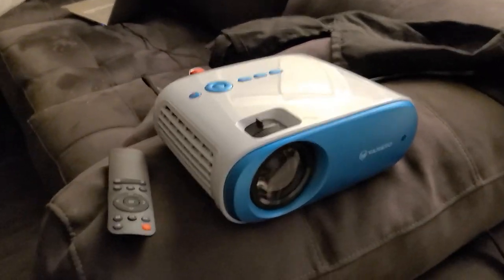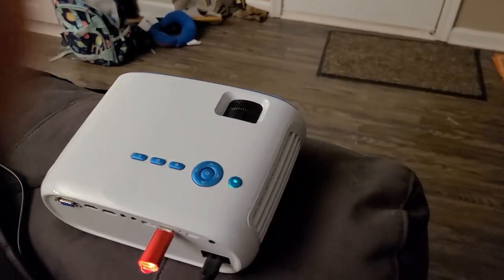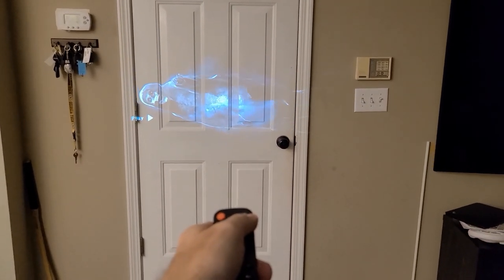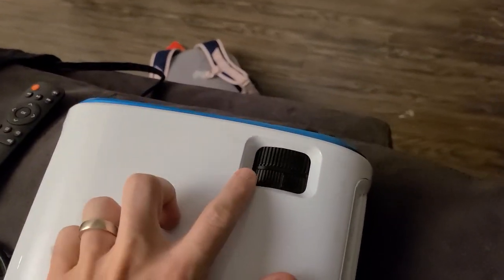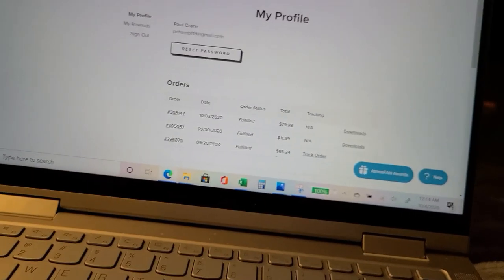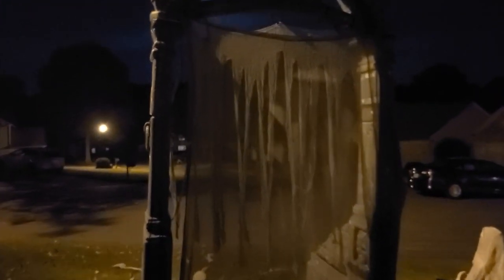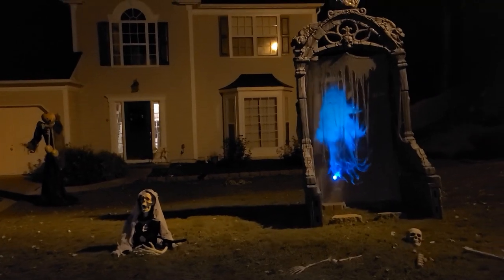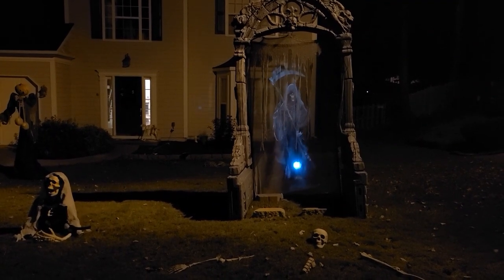AtmosFx with Vankyo Cinemango 100 Projector and AtmosFx Hollusion Material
This video is to help those just learning about digital decorations. This is not a review on home theatre projectors, so if you want a projector for home theatre I suggest you find one of the hundreds of other videos out there. A lot of the AtmosFx videos I have found were using Epson projectors, or projectors I would speculate cost $300-$500 if brand new. I had seen videos on Vankyo and other $100-$200 projectors, but they were focused on home theatre and I did not easily find videos if these cheaper projectors were working well for AtmosFx digital decorations. So I purchased this $88 projector to put it to the test. Hope it is helpful for those just getting into the Halloween hobby.

In short, I felt this projector worked as needed to provide quality digital decoration. Again, I am new so perhaps the more expensive projectors are infinitely better, but be the judge for yourself. I used the AtmosFx hollusion material so that I was arguably using the preferred (perhaps "best") material out there. The material seemed to work very well on this first day of testing.

A brief background: purchased the Vankyo Cinemango projector on Sep 18, 2020 for $88 on the Vankyo website ($88 with no additional charge for shipping. It is about $110 with no discount on their website. Amazon has it ranging from under $100 to $130 depending if there is an Amazon coupon. It took me a week to receive it after I ordered it.

I chose this projector because it was cheap and had 720p native resolution, while also supporting the 1080p files I download from AtmosFx. The 720p HD quality seemed to be just fine. I do not know the lumens on this projector as it is not provided anywhere, but it is supposedly 4000 LUX (which is NOT lumens). Seems bright enough to use though.

The projector is easy and simple to use. I have never owned a projector before and was able to pick it up fairly easily. It does have a loop feature. It is automatic, so you don't need to pick a setting. I did not use a media player in this video. Just download the files from AtmosFx, save them to a USB drive, connect the USB drive to the projector, select the files within the menu on the projector, and the files will automatically play all the selected files and loop through when at the end. Very easy to use.

I did change some of the settings - specifically more contrast, reduced the brightness, and added more color and sharpness.

I will likely get a soundbar eventually. This projector does not have bluetooth, but I read that if you purchase a bluetooth transmitter that it can connect to this projector to then use to a bluetooth speaker or soundbar.

Above are the two digital decorations packages purchased, each for $40, that are demonstrated in this video. Specifically I used the vertical mode meant for hollusion material specific files.

I did visit Joann's in attempt to purchase material that would work well in an attempt to save some money. I ended up deciding to purchase the hollusion material directly from AtmosFx because I figured it was preferred or the "best." Maybe it is, maybe it isn't, I don't know. It seemed to work pretty well, but figured I would start here. $40 seems expensive, but you get a lot of material (5.5' x 9'), it is supposedly the "preferred material" and it has pre-cut holes that make it easy to hang. It just made sense. Plus I figured I should get this material, bring it to Joann's and then see if there is a similar material, instead of going in blind and guessing. Also, when I did that, the material was not as large and I was likely going to end up spending a similar amount, with slight savings for less material (say $9 per yard x 3 yards = $27 vs the $40 I was spending), so it just made sense to purchase this material. Glad I did. I purchased it on Sep 20, 2020 for $40 and because there was a sale on AtmosFx, it was $70 for two of them and after the $15 in shipping it came out to $85. It took two weeks to arrive, as it was received on Oct 2, 2020. As of Oct 3, 2020 AtmoxFx is out of stock unfortunately, so glad I purchased it when I did. You'd think they'd have more in stock in preparation for the Halloween demand.

Above is the arch I purchased from Home Depot on Sep 20, 2020 for $149+tax, so $160 for me. I added the AtmosFx hollusion material to the back. The arch was purchased in-store and I was able to fit the large box in our vehicle, otherwise they wanted to charge $89 to ship.